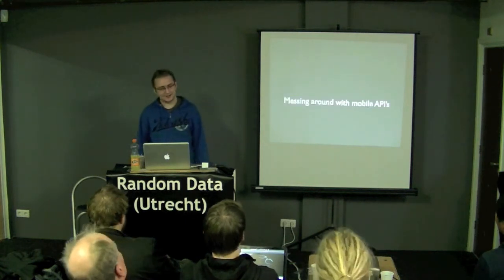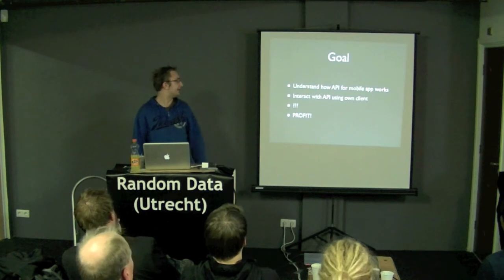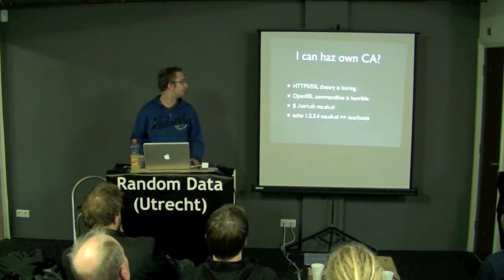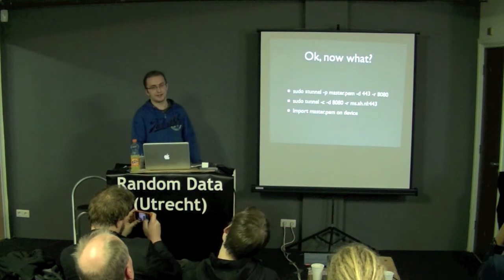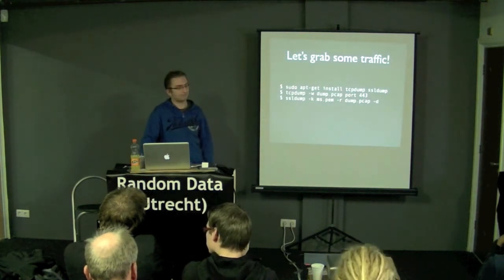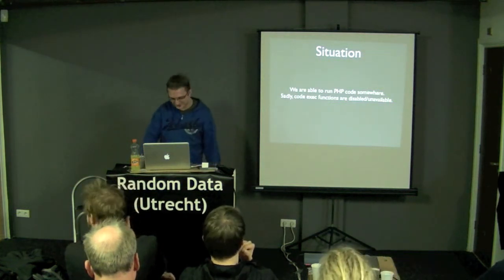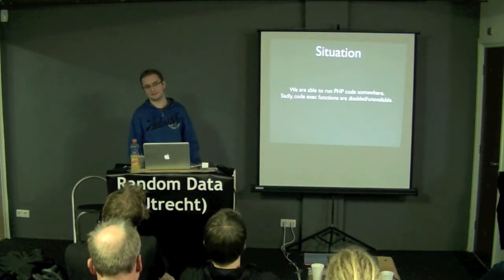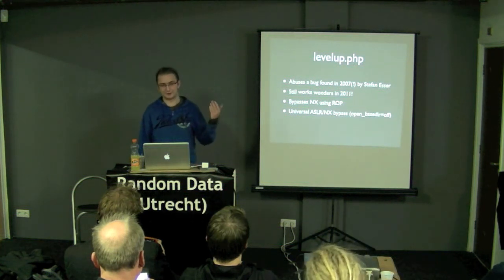Bag of tricks - blasty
Various stuff - hackeryhack